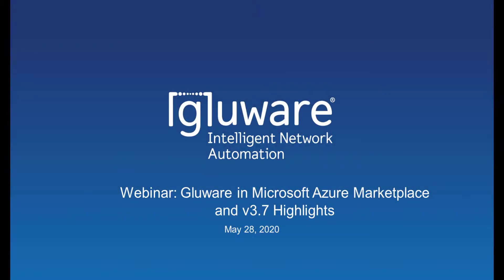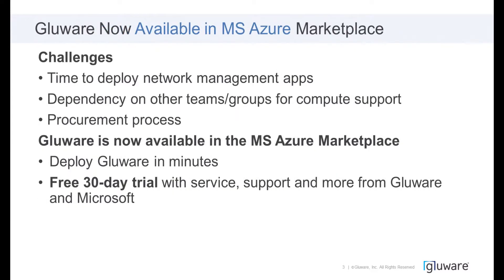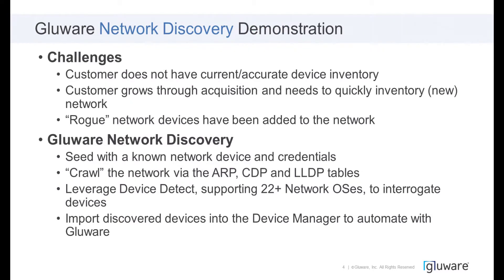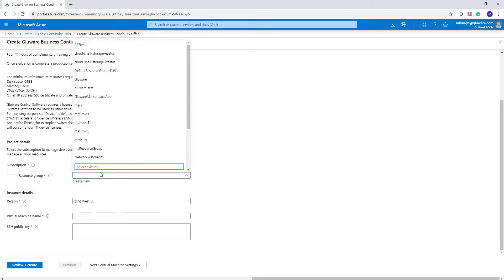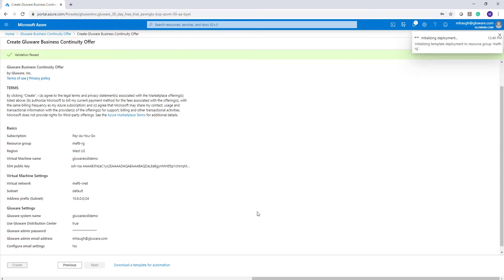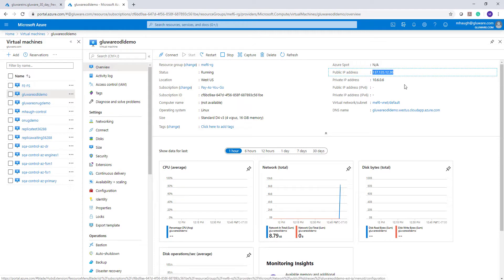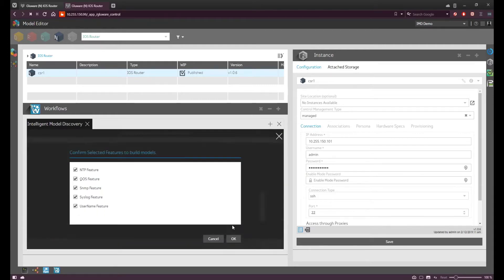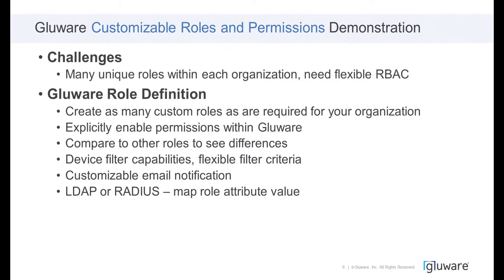Gluware Webinar - Launch in MS Azure Marketplace and Gluware v3.7 Release Highlights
This webinar from Gluware highlights the new offering from the MS Azure marketplace and many of the new features in Gluware 3.7.  Network discovery, imbedded workflows, customizable roles, Ansible integration and more are featured.